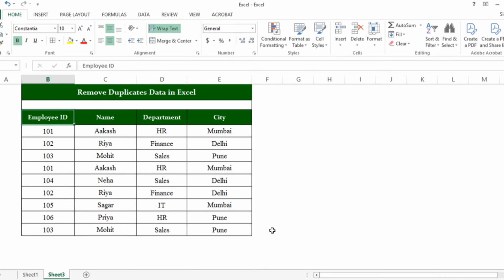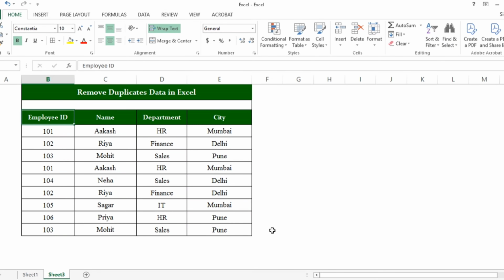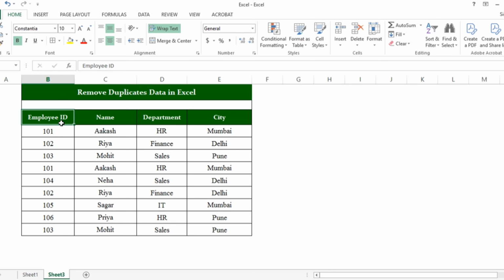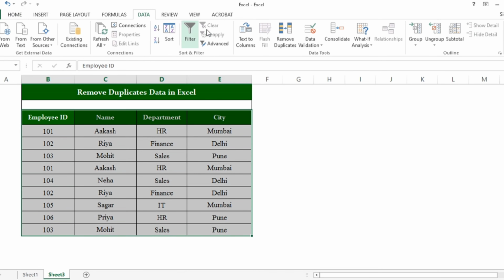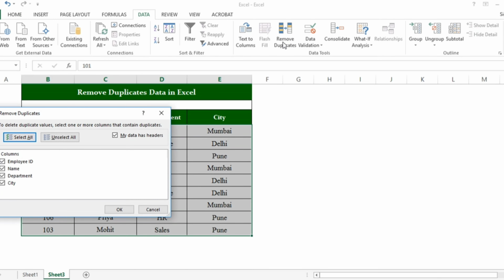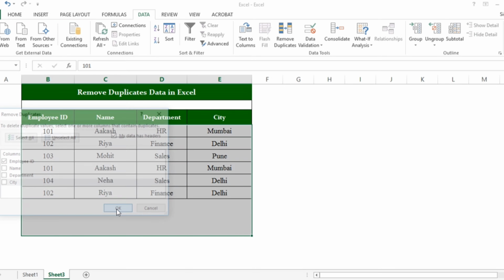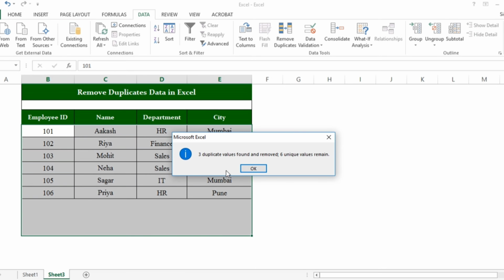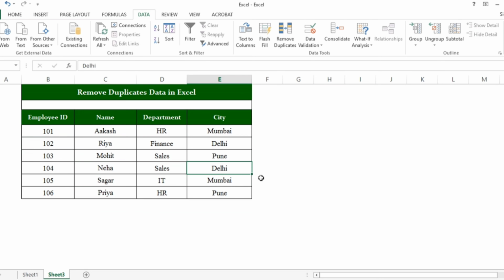How to Remove Duplicate Data in Excel | How to Find and Remove Duplicate Values | excel tips & trick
In this video, I’ll show you how to Remove Duplicates data in Excel using this simple step-by-step tutorial.
This method is perfect for beginners and helps you identify and delete repeated values in your dataset with just one click.

You will learn:
✔ How to select your data properly
✔ How to use the Remove Duplicates tool
✔ How to choose the right columns
✔ How to clean your Excel sheet instantly

This is one of the most useful Excel tricks for data cleaning, office work, and daily Excel tasks.

how to remove duplicate data in excel,
excel remove duplicates,
how to find duplicates in excel,
excel tricks,
excel data cleaning tutorial,
remove duplicate values excel,
excel 1 minute tricks,
excel tools,
excel guide,
excel training,
excel practice,
how to use remove duplicates in excel